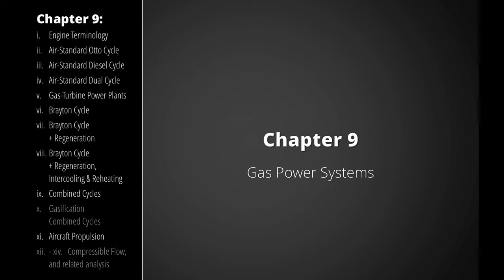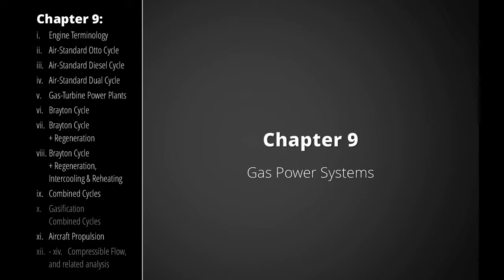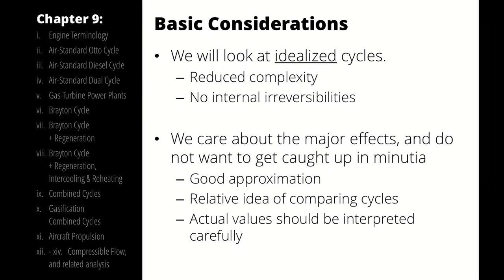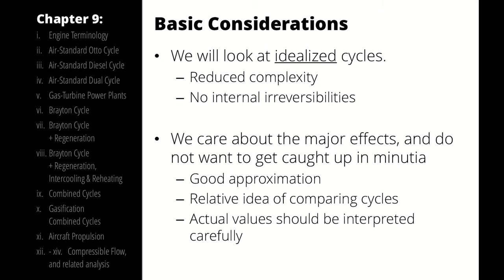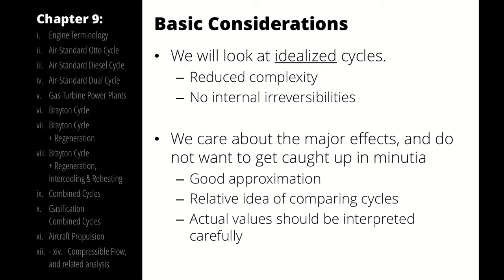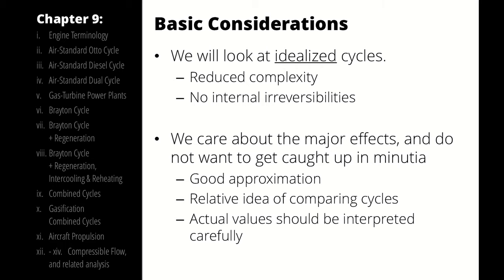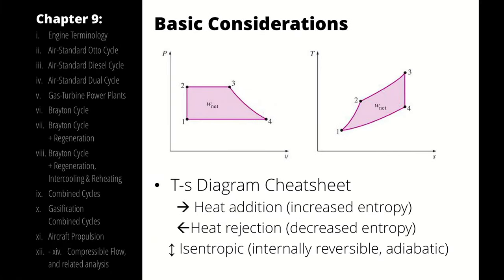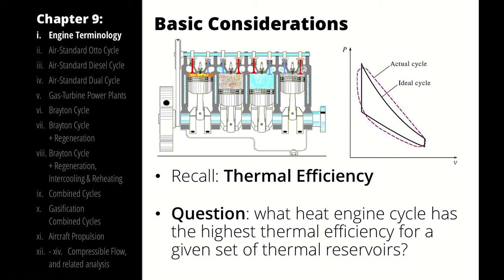Initial Considerations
Laying the groundwork for our discussion of power cycles in Chapter 9